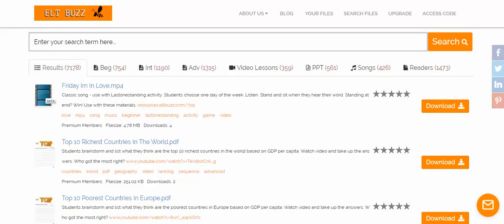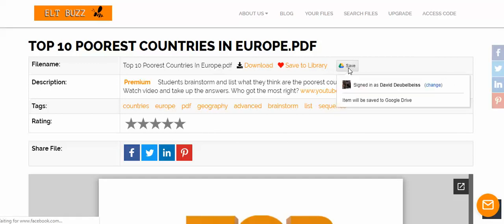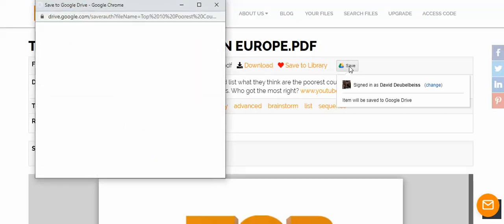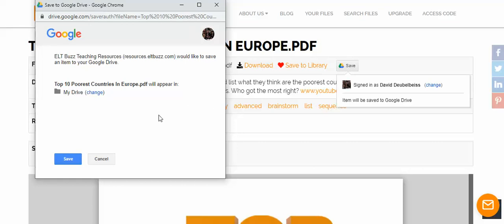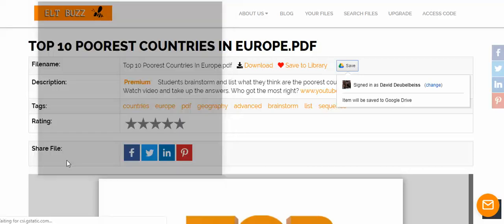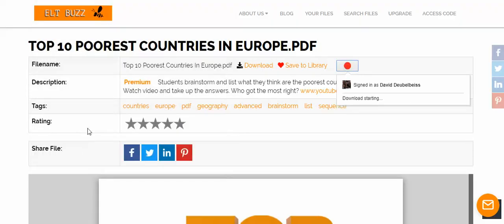Google Drive Download Synch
Download any teaching resource to your school or personal Google Drive account!  Available to all Paid / Premium accounts on ELT Buzz Teaching Resources.